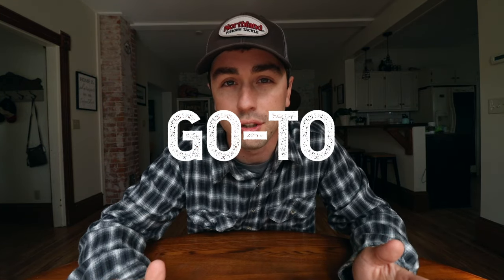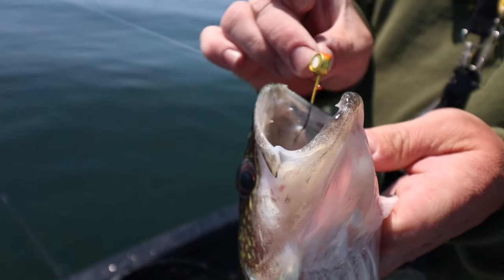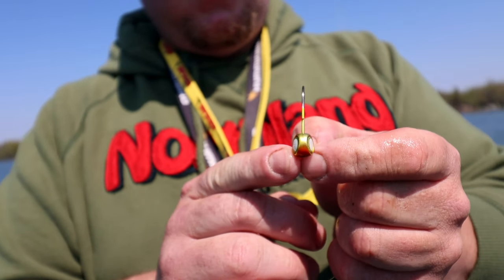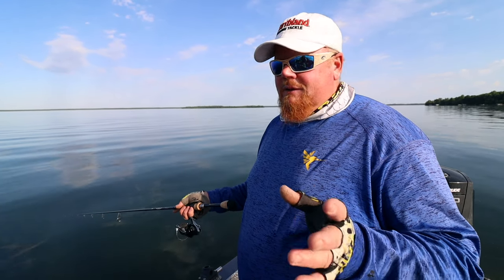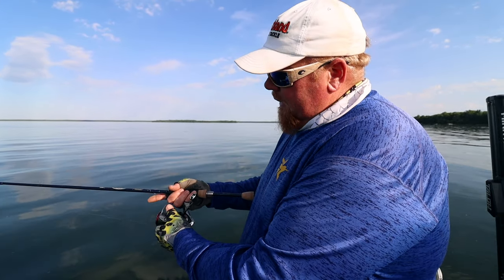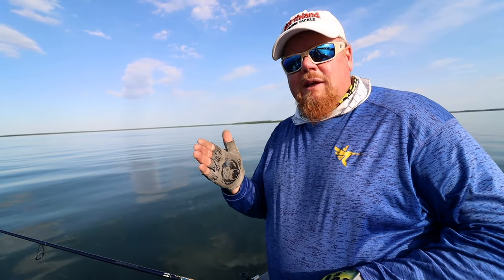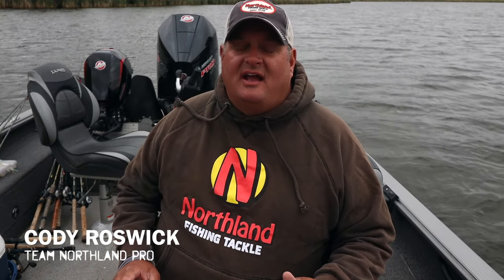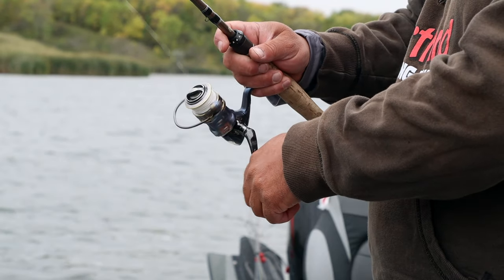Best Fall Walleye Tactics (65 Degrees & Less)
We tap into TeamNorthlandTackle to get some helpful tips for catching walleyes this fall. They share their go-to tactics and how you can utilize them to catch more fish this season.